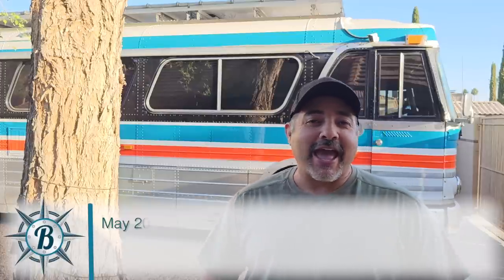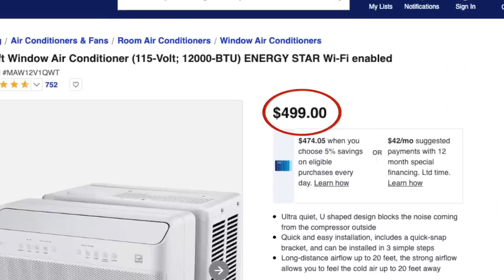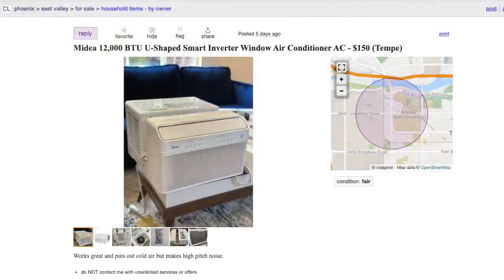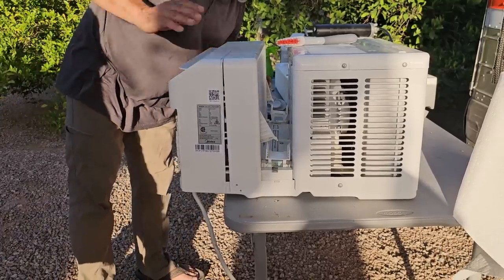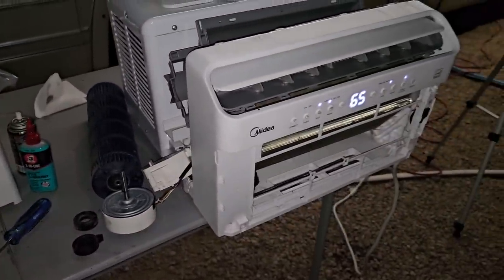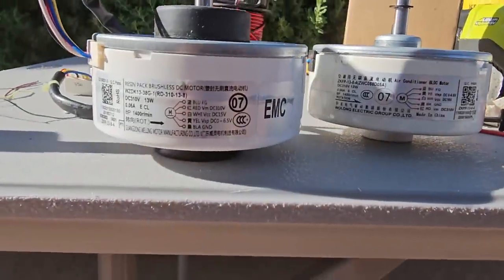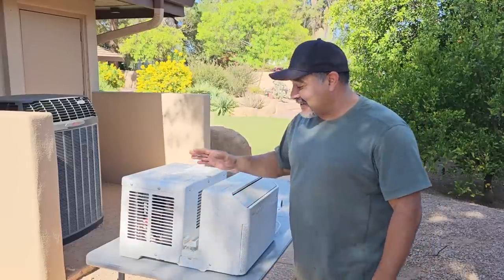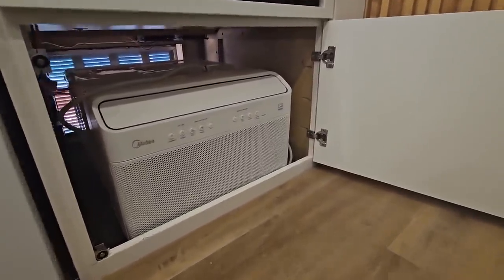Adding More Air Conditioning for a HOT Summer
This week we get our bus ready for a HOT summer in Arizona by adding additional air conditioning.

The A/C we chose
The bearings
The motor we used

About Us:
A family of six living full-time RV traveling around the country in our renovated '64 GM PD4106 Bus.

Maps are used from Google Maps